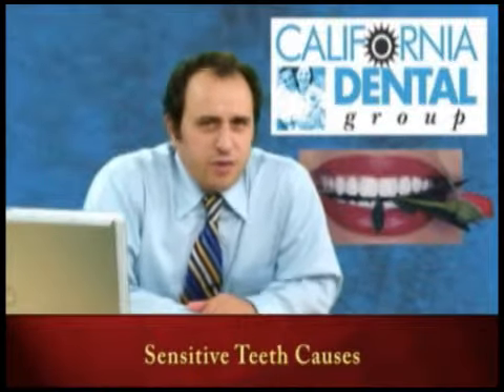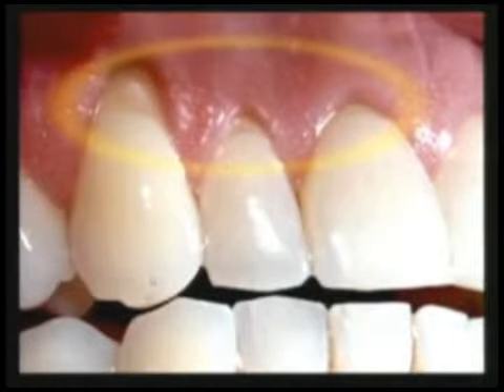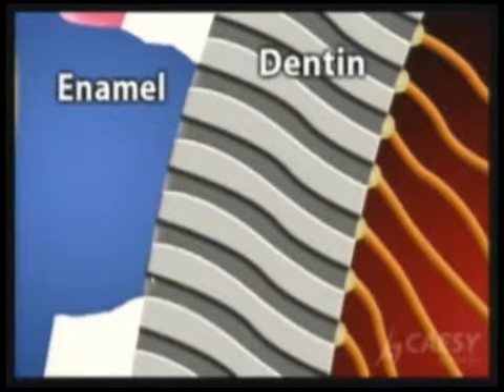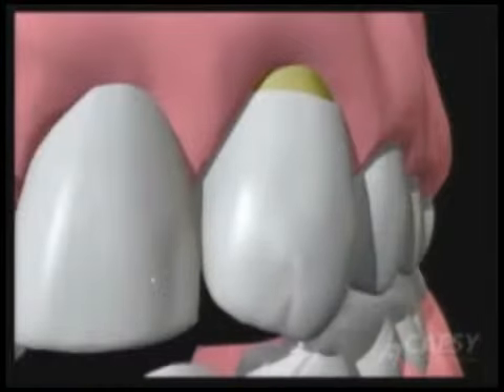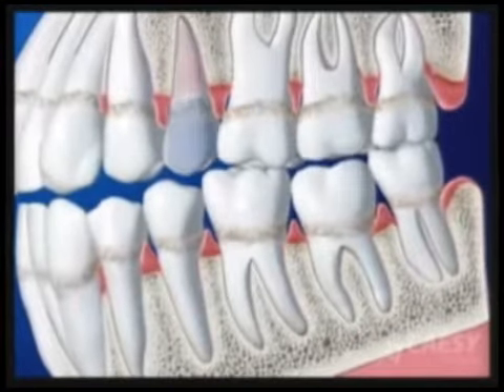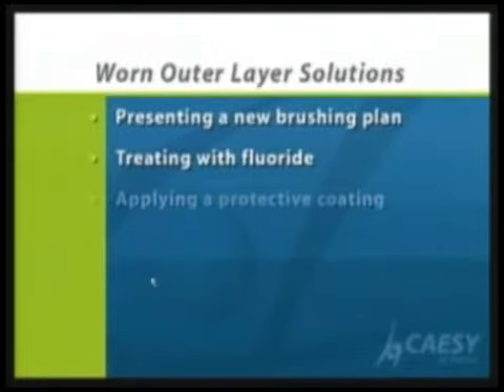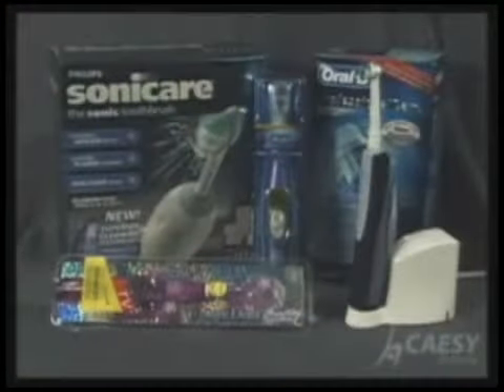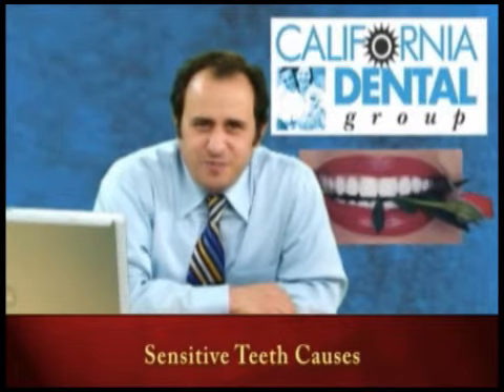North Hollywood Dentist, Sensitive Teeth Causes, Dr. Kamran Sahabi, Cosmetic Dentist Studio City